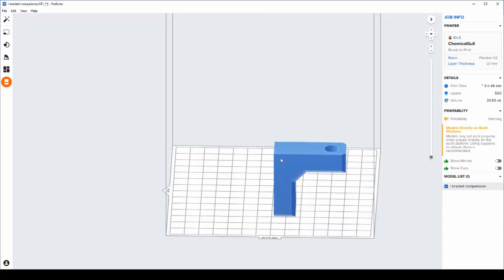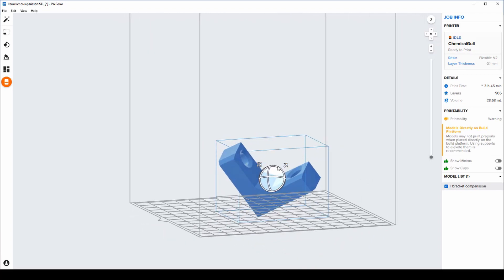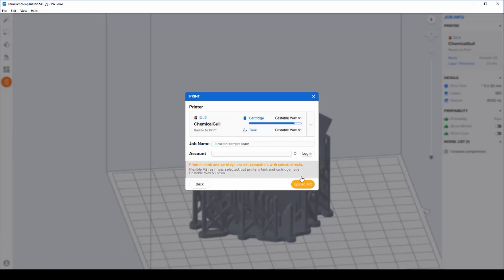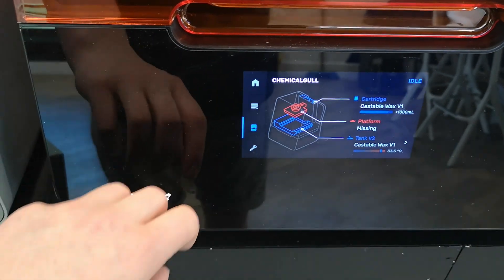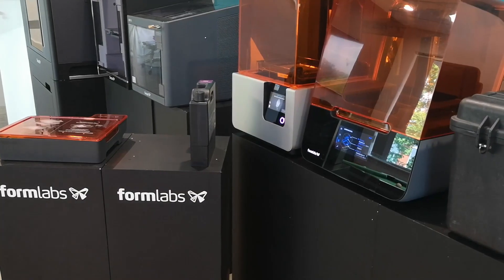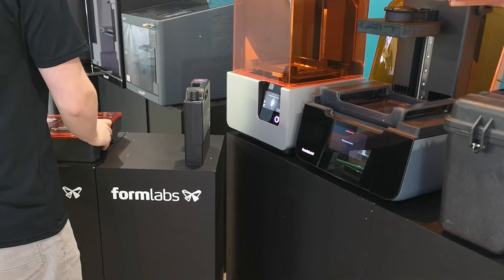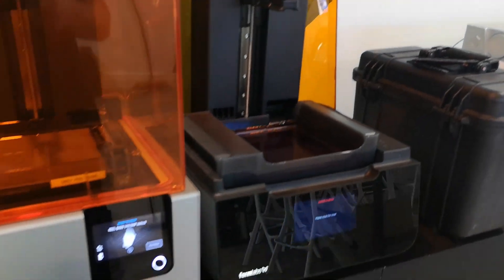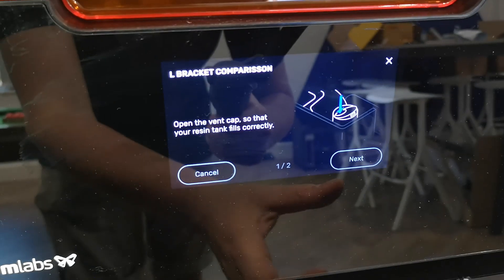How to change Formlabs resin tanks and resin cartridges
Wondering how easy it is to print with the Formlabs Form3 SLA 3D Printer? Wonder no more

Inside the video you'll be able to see how to use Preform (the slicing software), how to replace the resin tank, cartridge, and build platform- with the last step being to start the print.

1) How to use Preform 0:12
2) Removing the existing resin cartridge 01:29
3) Inserting the new resin cartridge 01:36
4) Removing the resin tank 01:55
5) Inserting the new resin tank 2:00
6) Close up of removing and inserting the resin tank 02:23
7) Inserting the build platform 02:42
8) Open the vent cap 02:59